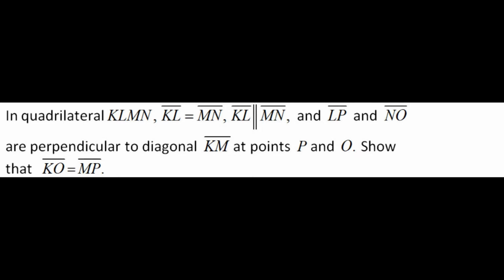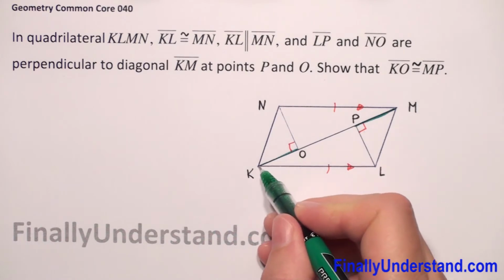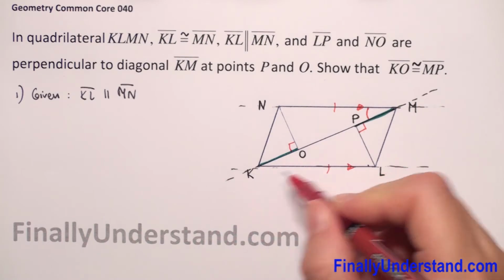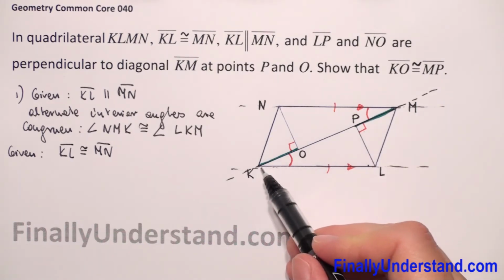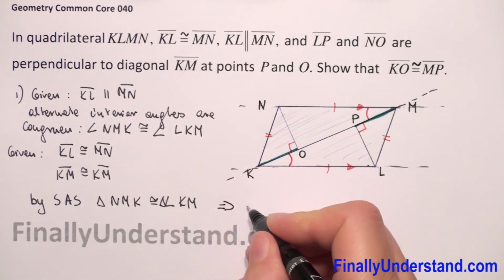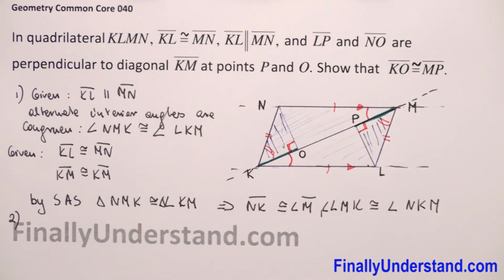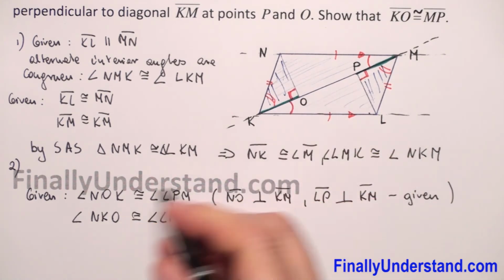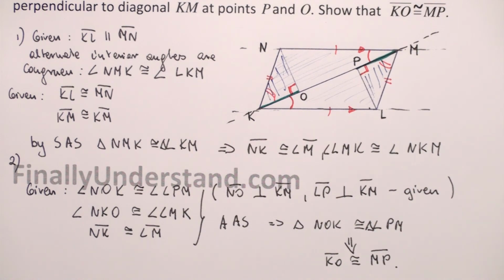REGENTS Geometry Review | Step-by-Step Practice Problem 040